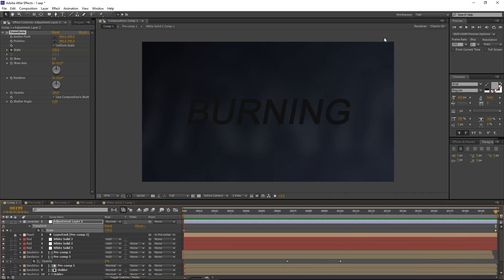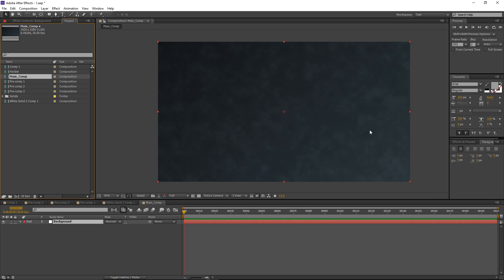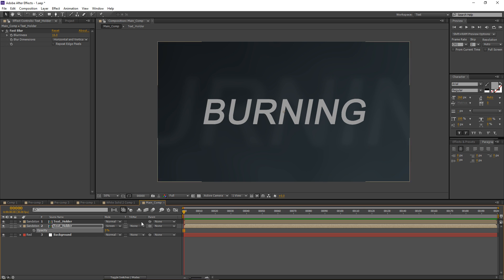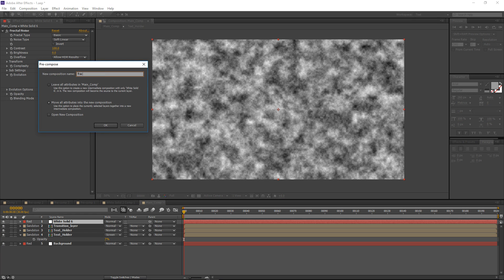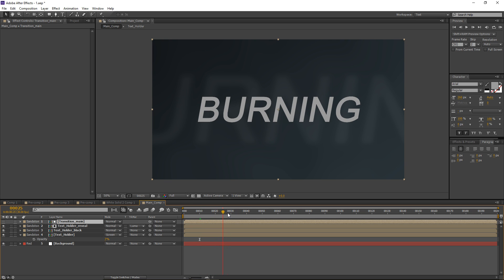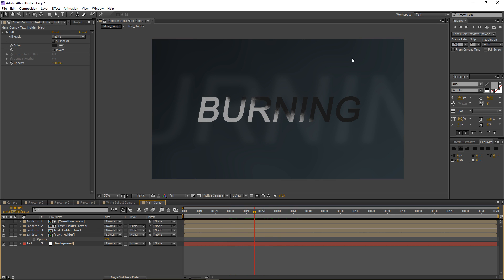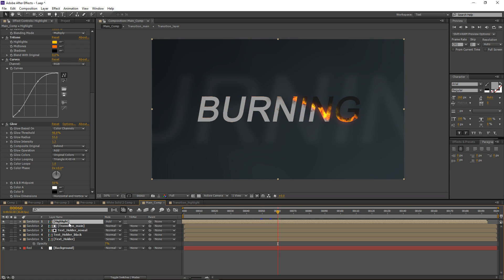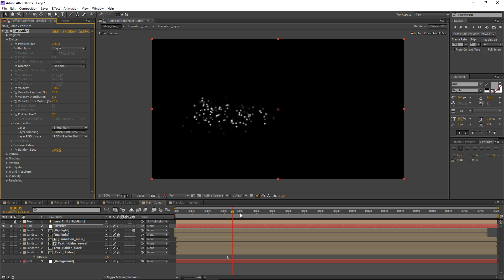Burning Effect - After Effects Tutorial (with Trapcode Particular)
--- INFO ---

Grab your coffee bois and girls and let's dive in a new After Effects Tutorial.

In this tutorial I'm covering a technique I've been using quite a lot during my time as a motion designer. This Burning Effect method
is something I've been refining over the years, and this is the final form that it reached.

So here's how it goes: after we set up a nice background with just a Ramp effect and a Fractal Noise effect applied to it, we create our text layer.
We pre-compose (ctrl+shift+c) this layer, so that if we want to change the text later, we can go ahead and do so and the effect will be the same.

We create a new white solid, and animate a Linear Wipe effect for it. This will be used as a base layer for our transition.
Next step is to apply a displacement map effect to this layer, and for displacement map we will simply use a pre-composed solid layer, that just has a fractal noise effect applied to it.

Additionally, we use a turbulent displace effect to give it a little extra detail (make sure this turbulent displace effect is placed above of the displacement map effect).

Now we will filter out the edge region of this transition, by overlaying a duplicate of the same layer, only with an Invert effect applied to it.
This layer will now be used as a highlight for our burning transition effect. I also add fractal noise to this layer, and combined with a tritone effect and glow, we can obtain some really nice highlights that drive our transition animation.

Now this new highlight layer can be used as an emitter to drive our particles (using Trapcode Particular). The settings for particles here are really basic, and nothing really worth going in depth about.
Finally, we use a couple of additional particular layers to create some nice ambient particles, and we're done!

--- TOOLS ---

Software :  After Effects CS6
Plug-ins : None
Level : Advanced

--- SOCIAL ---

--- OTHER